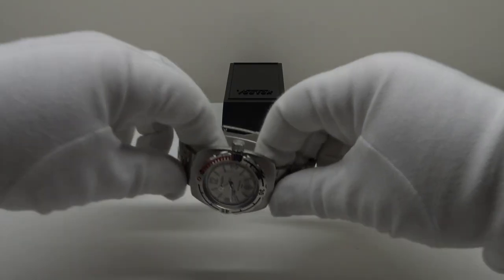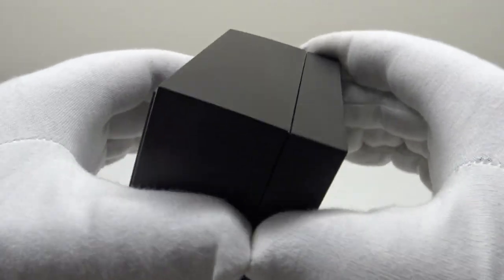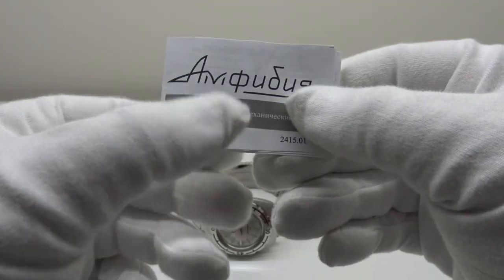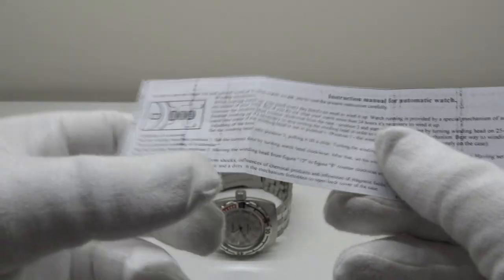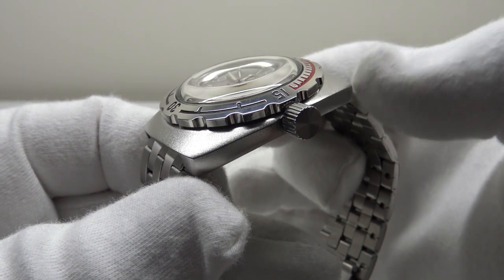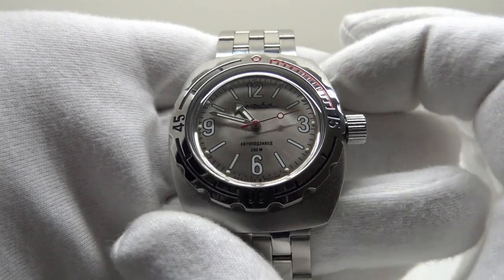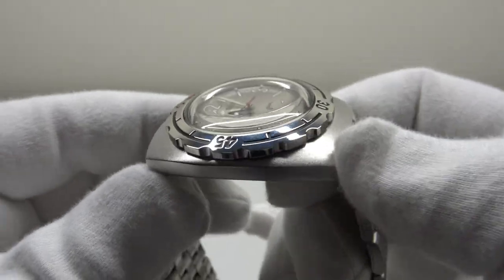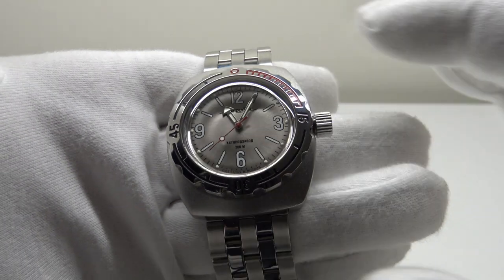Vostok Amphibia 090661 Watch Review